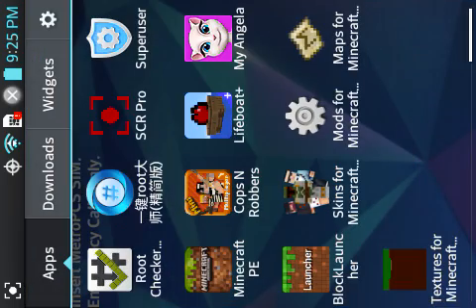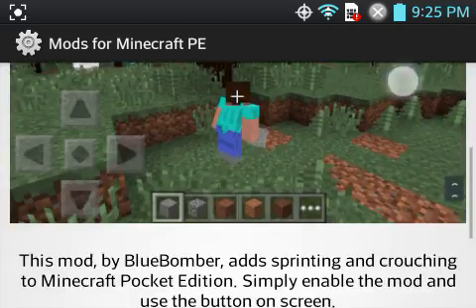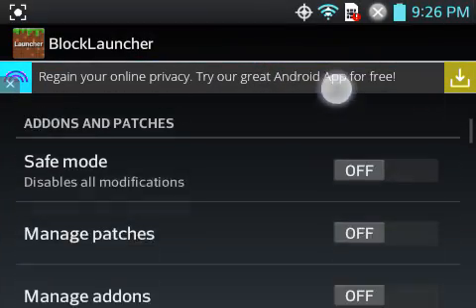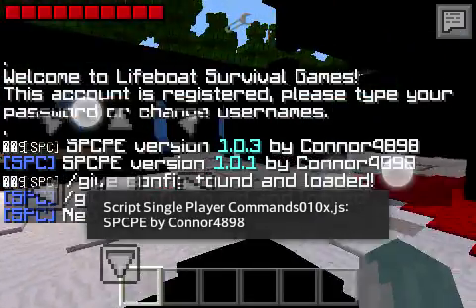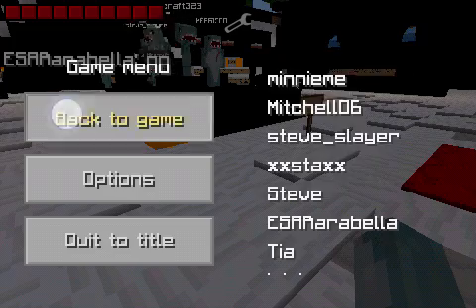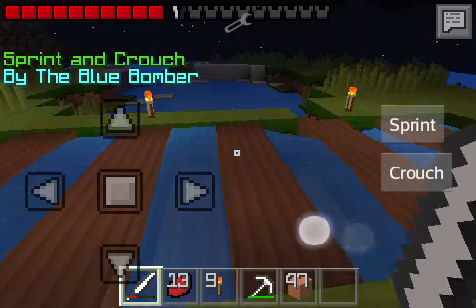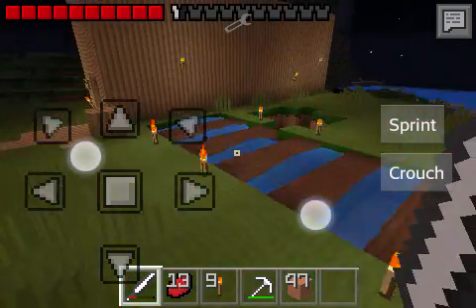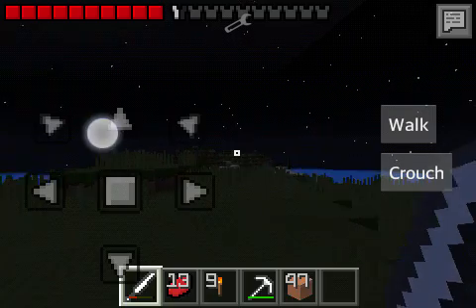How to Sprint in lbsg minecraft pe 0.10.4 working!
This will work for any 0.10.0 hope it helped!